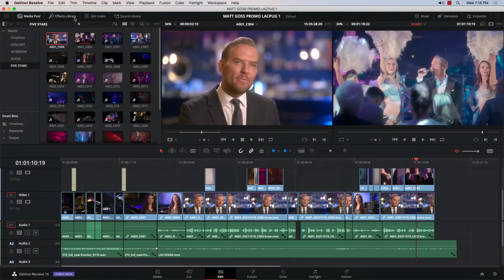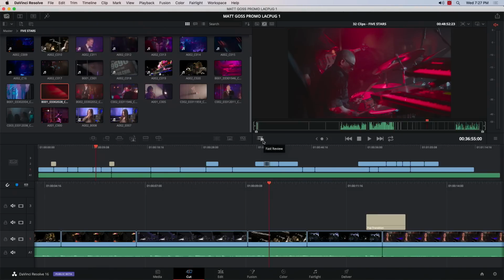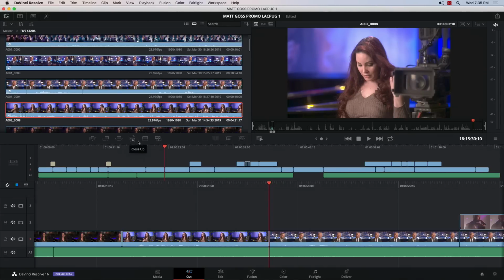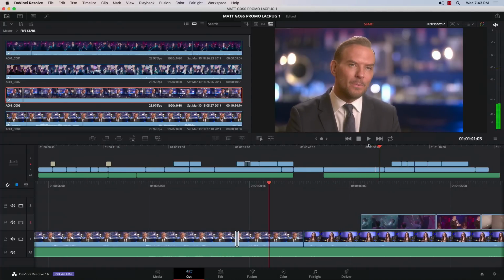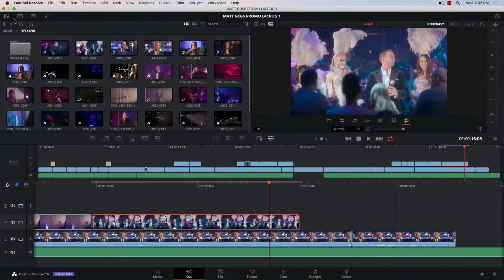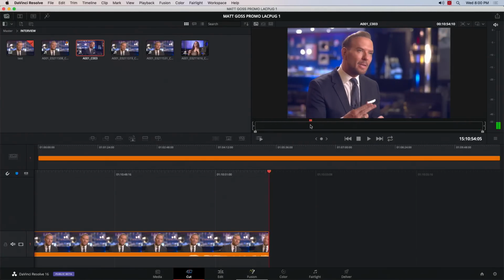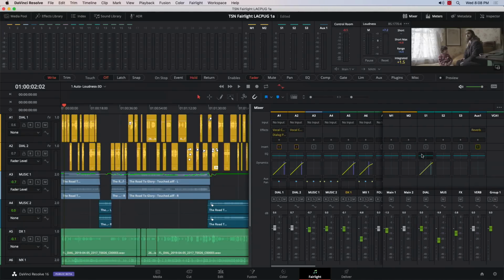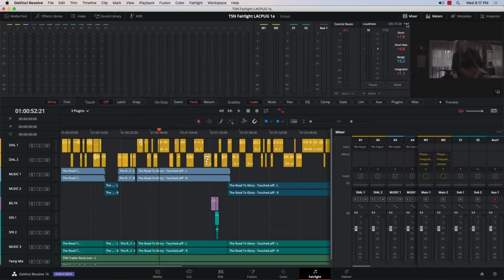What's New in DaVinci Resolve 16 - Mary Plummer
Blackmagic Design's Mary Plummer demoed the innovative Cut page, now available in DaVinci Resolve 16. Designed for speed and quick turnaround, the new Cut page is an innovative addition to the overall Resolve package. She also showed the new editing Keyboard, designed for professional editors who look for faster ways to edit without using a mouse. Then Mary showed some of the powerful new Fairlight tools including bus tracks, automation preview, the Foley Sampler plugin and immersive 3D audio tools.

In Collaboration with Surf Theater Productions